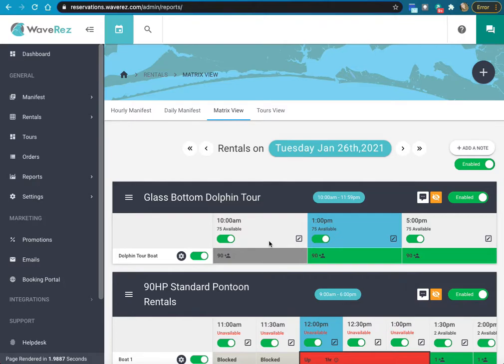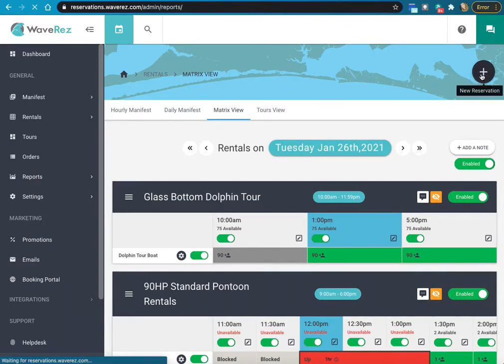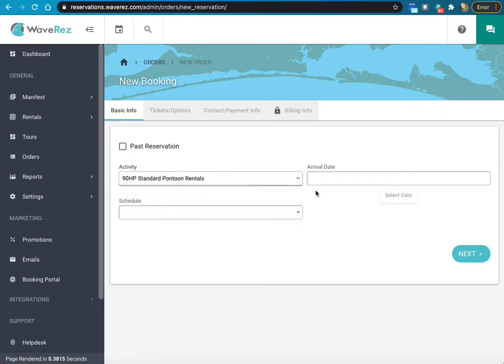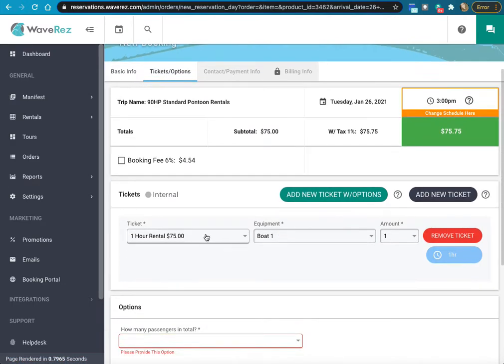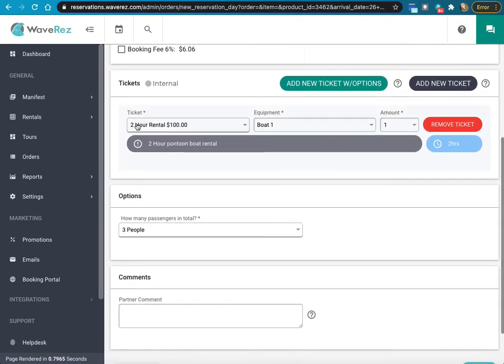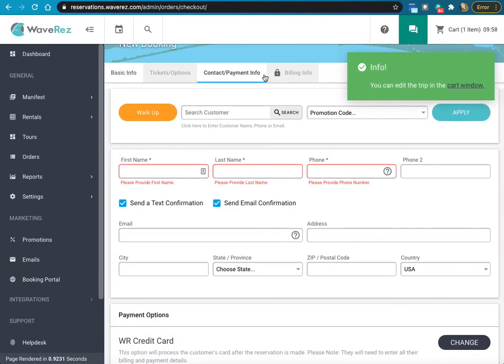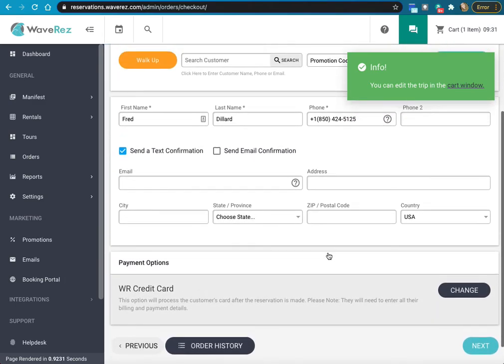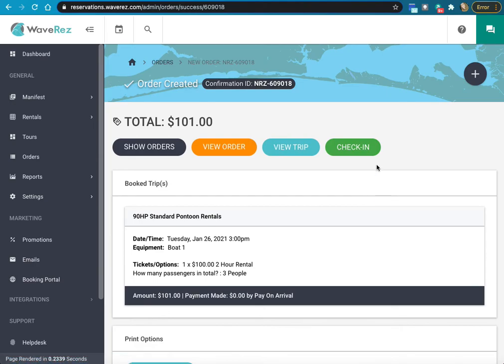How to Make a New Reservation: Creating New Reservation from Icon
If you’ve been watching our WaveRezTutorial this past month, you’ve learned different ways to create a new booking. However, we know it can be difficult to remember all the steps when you’re getting overrun with customers.

That’s why we added a small ➕ sign at the top that is easy to remember and always available to create whatever type of booking you need.

Watch this short video tutorial to learn how to use this handy WaveRez button.